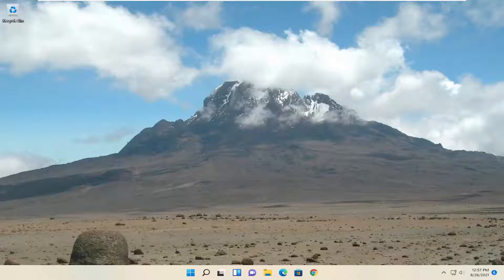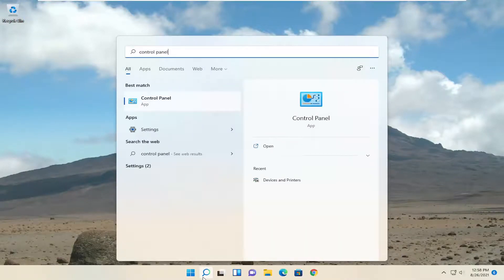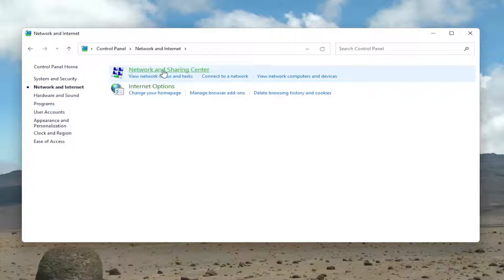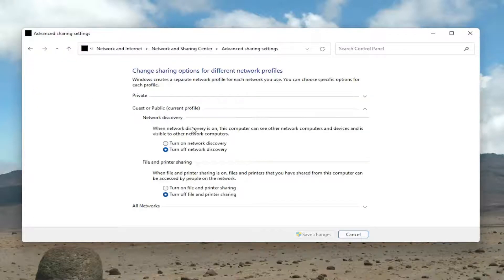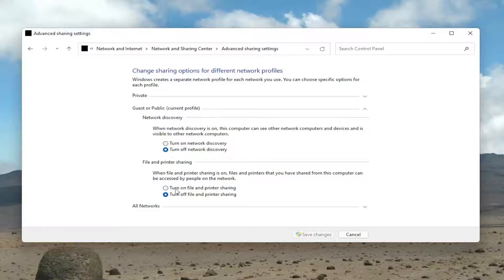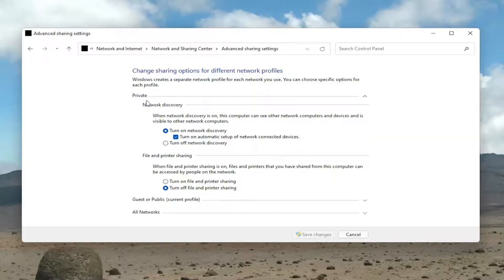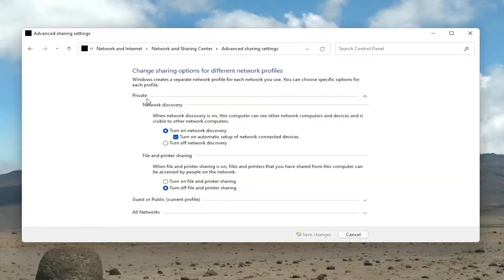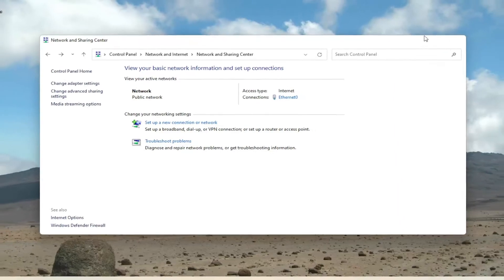How To Turn On Network Discovery In Windows 11 [Tutorial]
To let your Windows 11 PC see other network computers and devices and make it visible to other network computers, you can turn on network discovery. For your convenience, this tutorial illustrates how to turn it on or off.

how to turn on network discovery on hp laptop
turn on network discovery on windows 11
how to turn on network discovery on pc
how to turn on network discovery on laptop
turn on network discovery win 11
turn on network discovery won't stay on

Network discovery allows Windows 11 to find other computers and devices on a network. This feature is automatically turned on when you’re connected to private networks like the one in your home or workplace. Network discovery is turned off when you’re connected to public networks that shouldn’t be trusted and you don’t allow your PC to be discoverable on those networks.